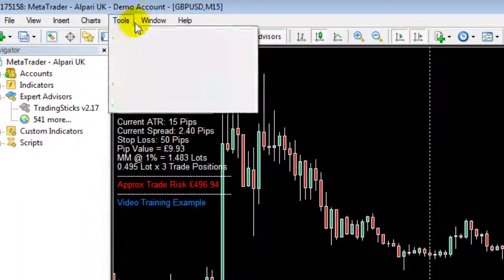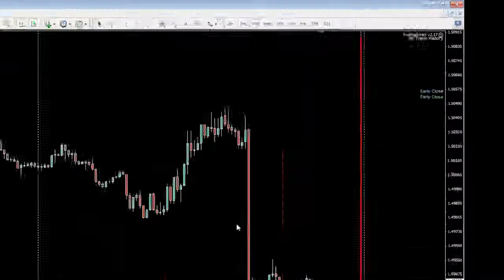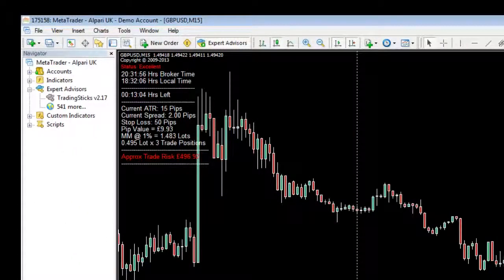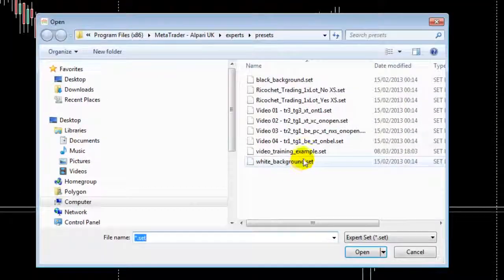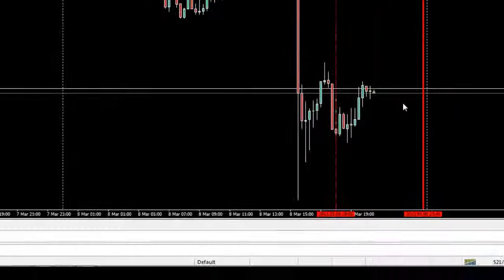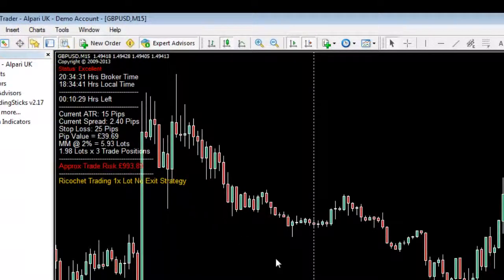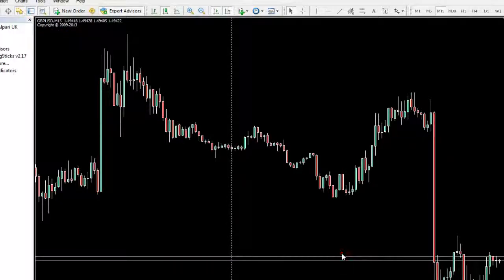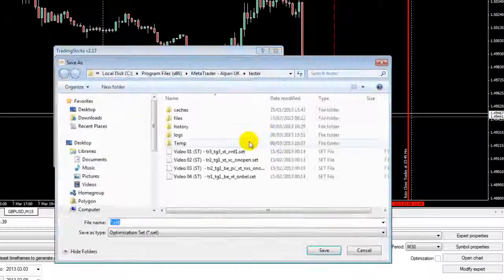TradingSticks The Basics Presets